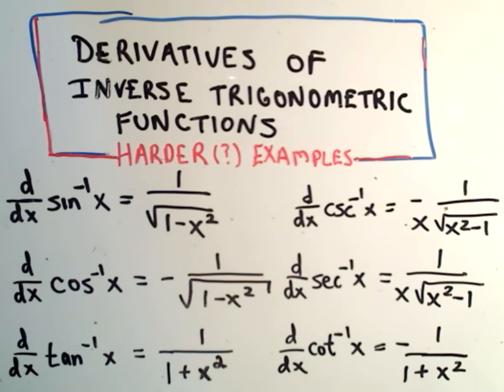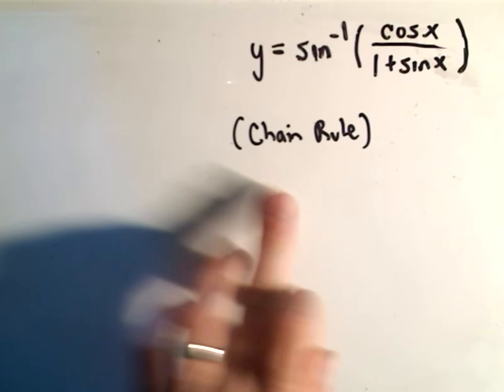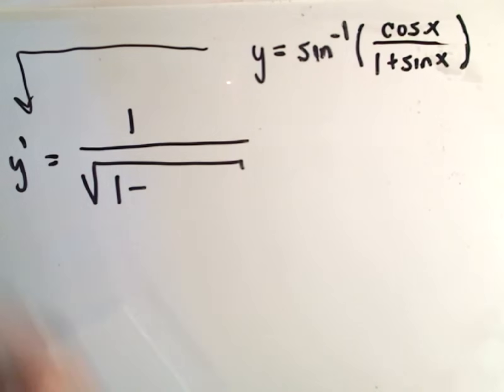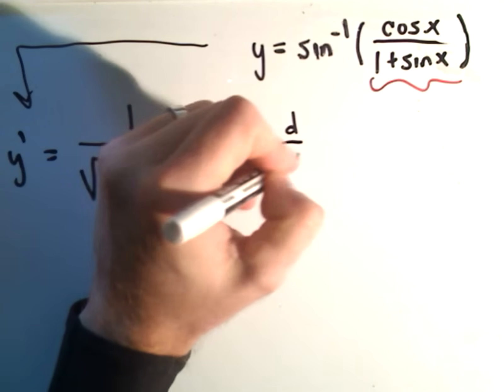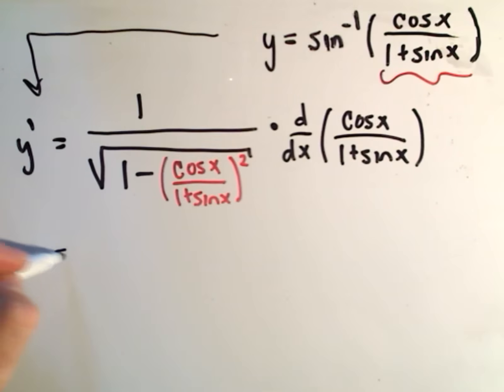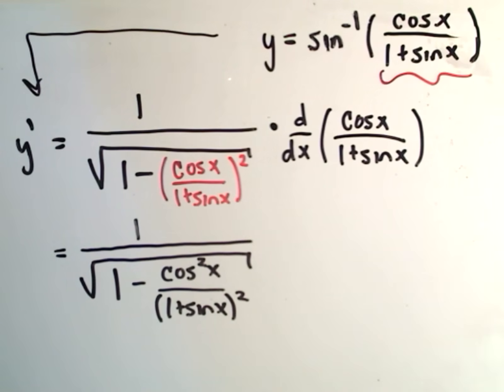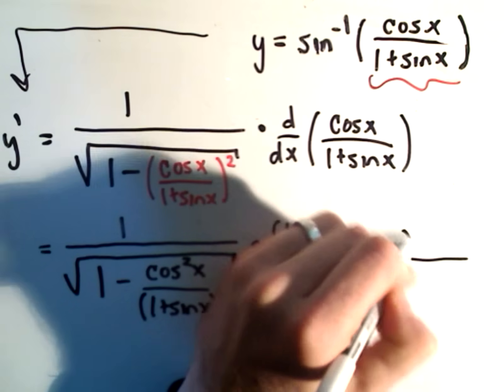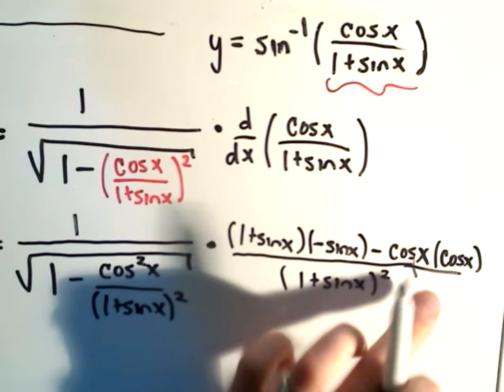Inverse Trigonometric Functions - Derivatives - Example 3